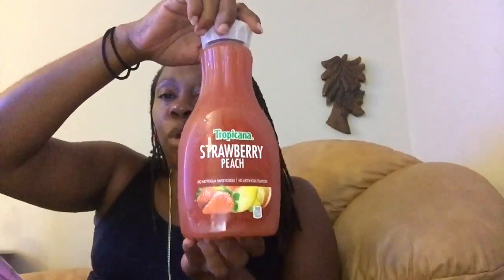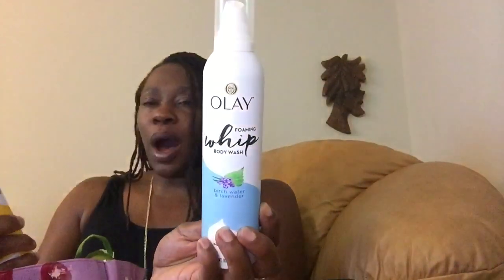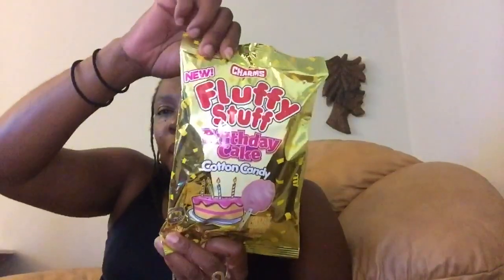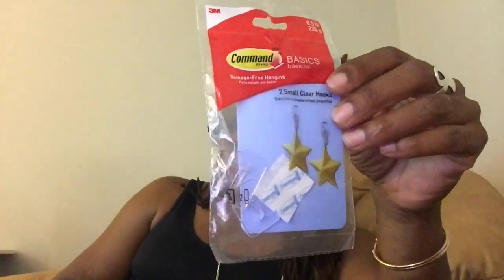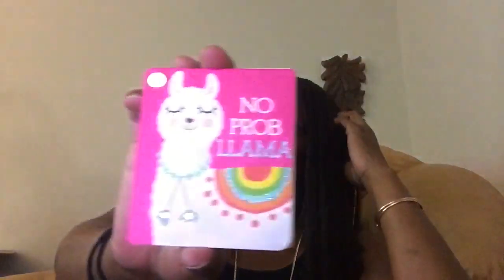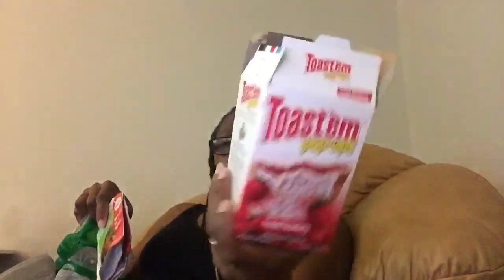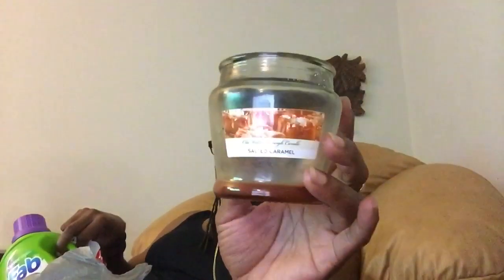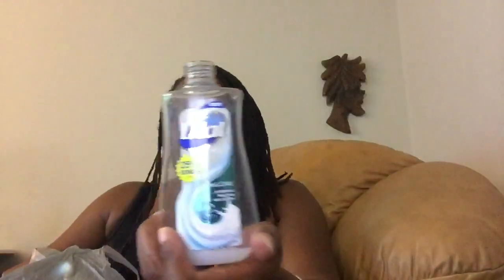Hump Day Happy Hour Dollar Tree Haul & Review